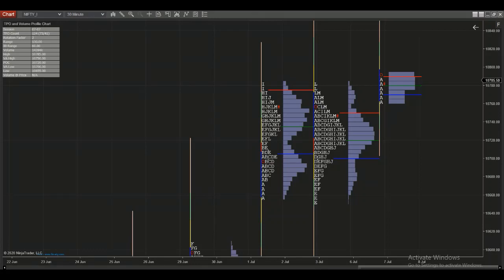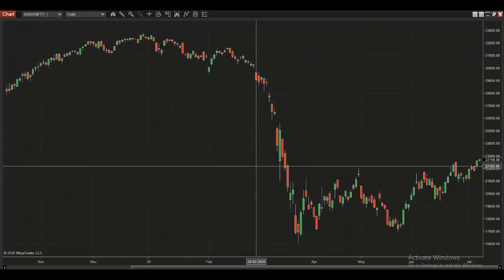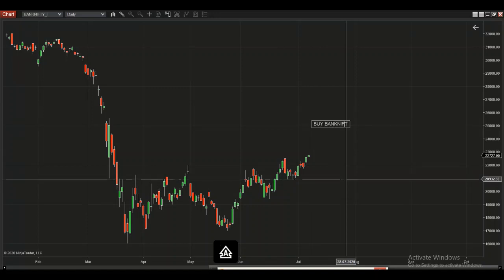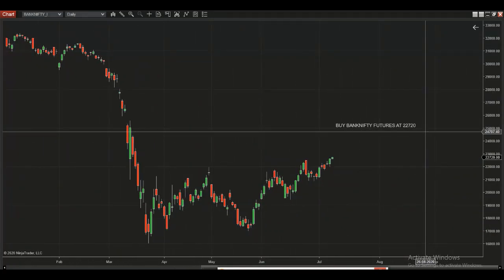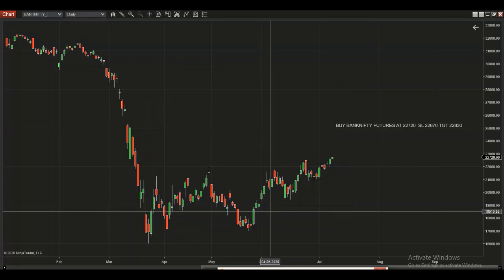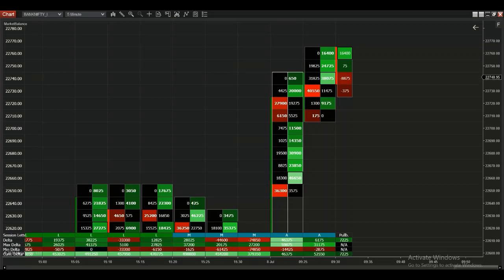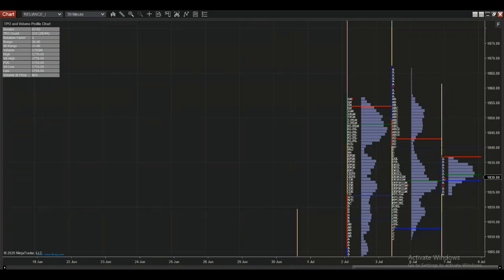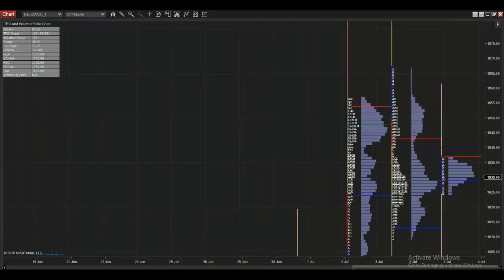How to use ORDER FLOW ANALYSIS for Intraday Trades/ BankNifty/NIFTY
Bought BankNifty futures at 22720 Stoploss 22670 Target 22830: Made 110 points
Sold Nifty futures at 10765 Stoploss 10785 Target 10725: Lost 20 Points

Last 10 Trades winning ratio 60:40,  6 trades hit Target and 4 Trades hit SL

To attend FREE webinar on Market Profile click on this